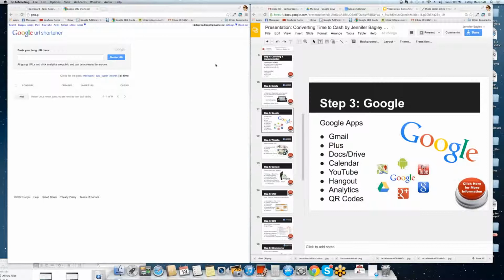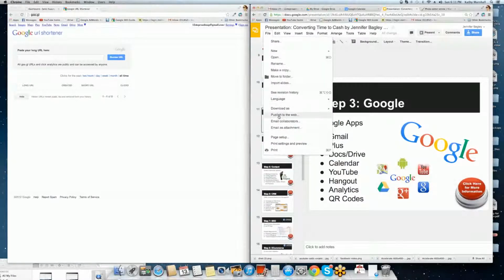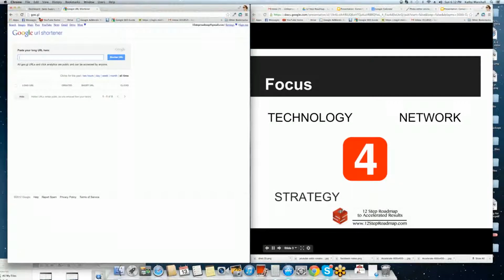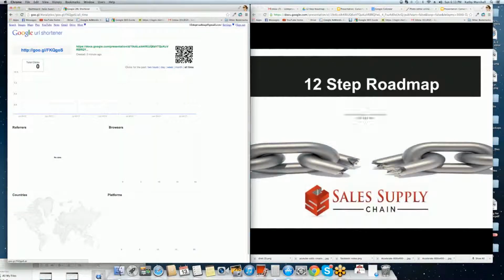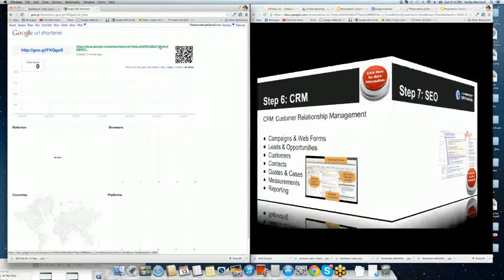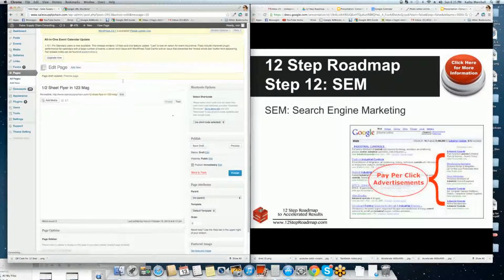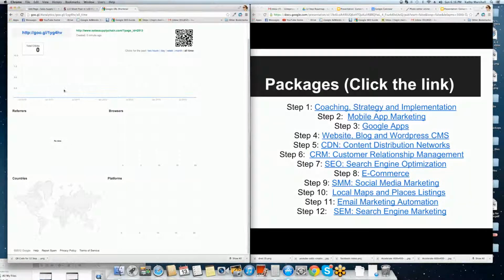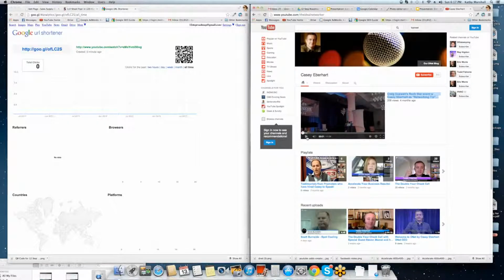Google Apps Training, Session 8, setting up QR Code with Jennifer Bagley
Google Apps Training, Session 8, setting QR Codes with Jennifer Bagley, CEO of CI Web Group and Sales Supply Chain Strategist.